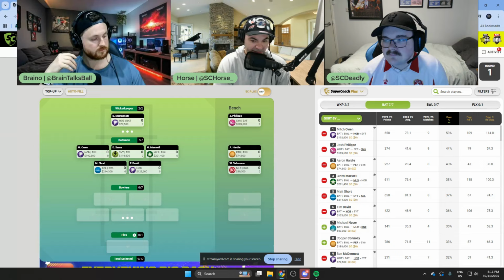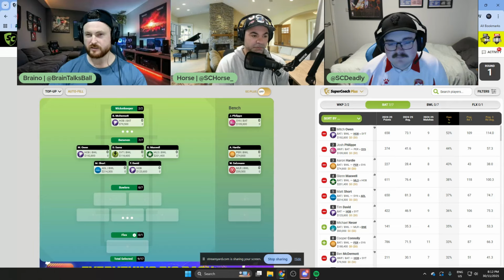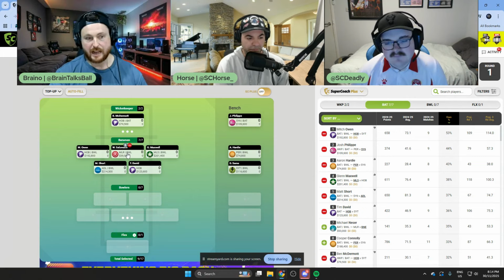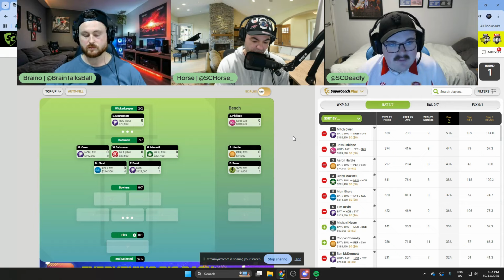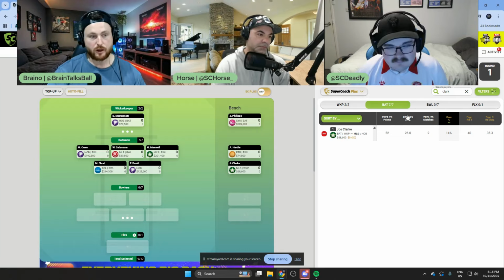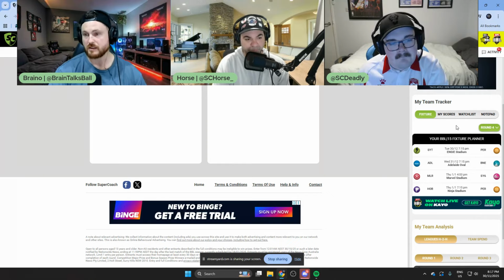BBL SuperCoach | Looping 101 | The Who & How of VC and E Looping!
Braino Horse and Deadly are back to dive into the details of looping, whether it be your VC or your bench emergency.